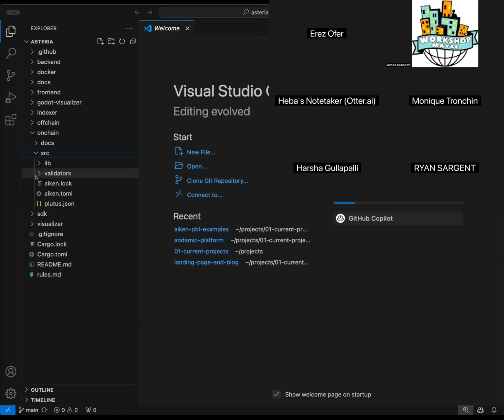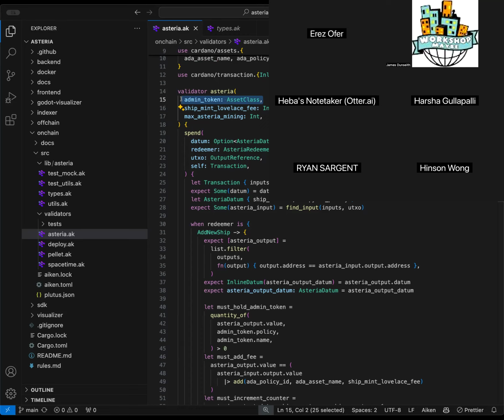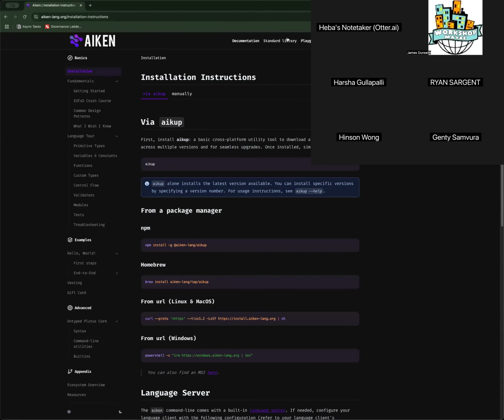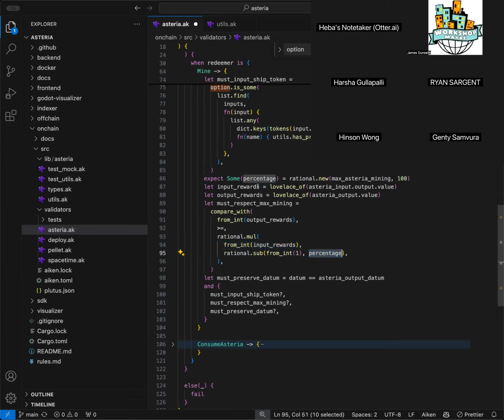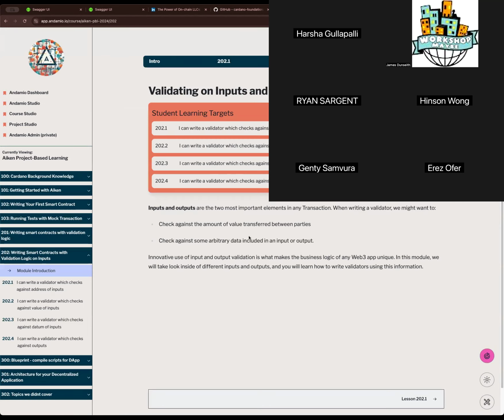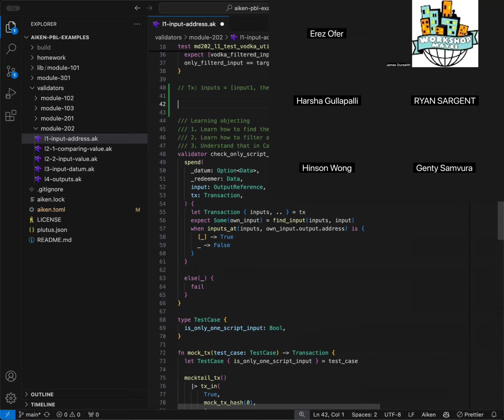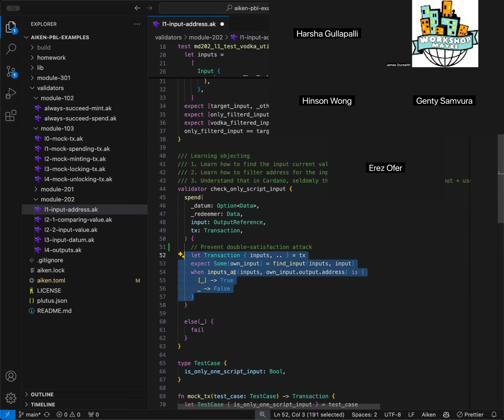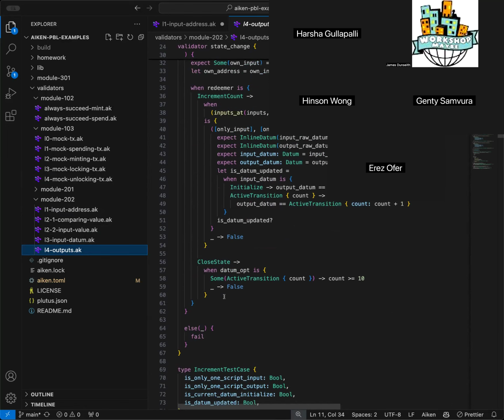LIVE Gimbalabs Aiken PBL Live Coding session. Jan 28th, 2025. Session #006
Welcome to Gimbalabs Aiken Project-Based Learning (Aiken PBL)!

Every Tuesday at 14:30 UTC, and SIDAN Lab deliver production-level, scalable learning available to all—especially devs new to Cardano who want to learn how to integrate their tech stack with ours.

Explore on the Andamio platform, the course that supports the delivery of the sessions